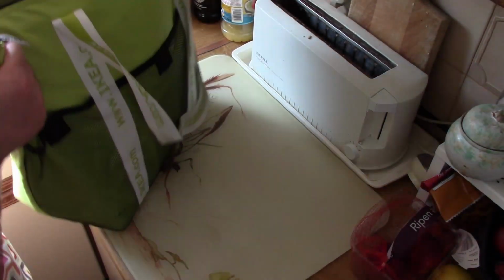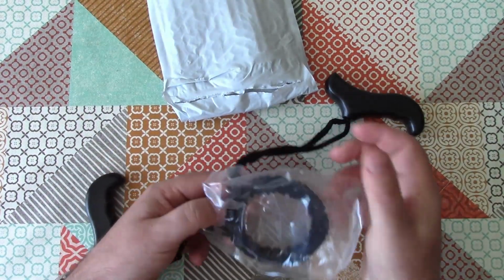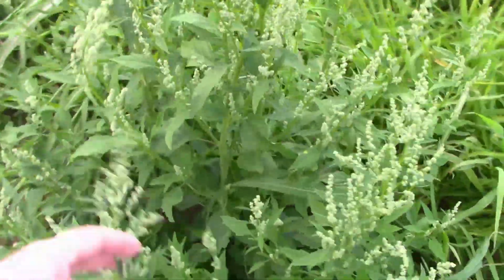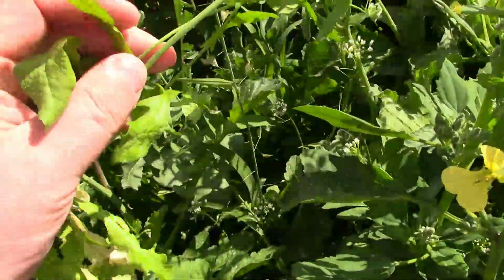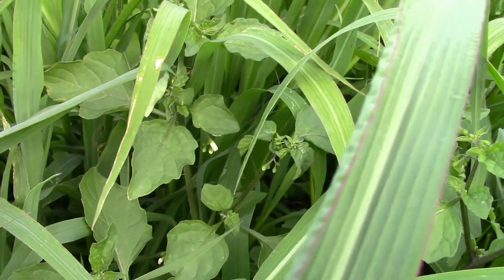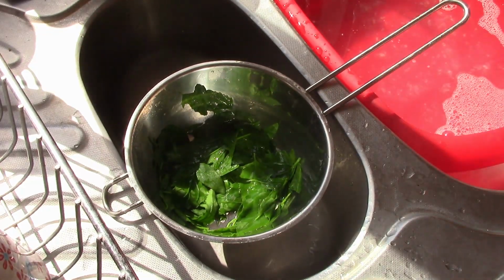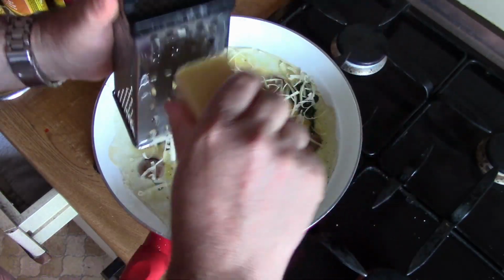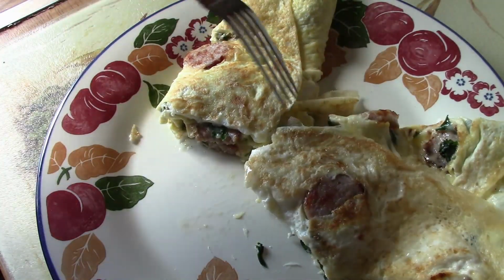Random Stuff - Mini Foodhaul, Postbag & Eating Weeds Again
Just a collection of random bits